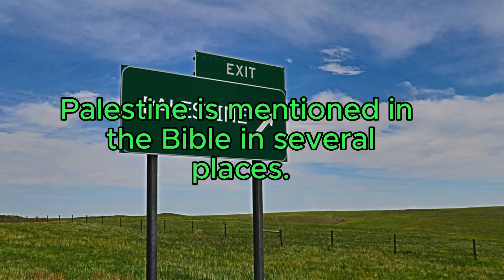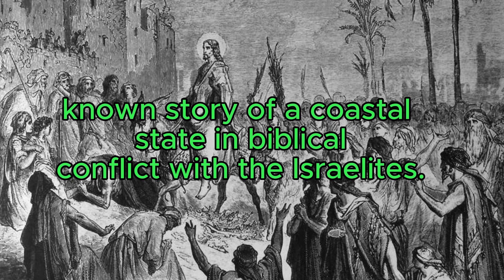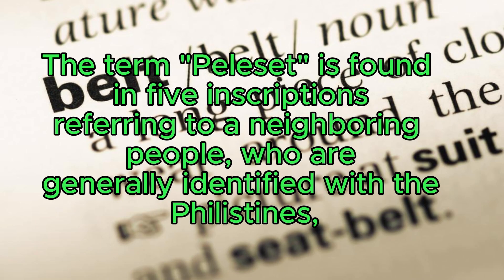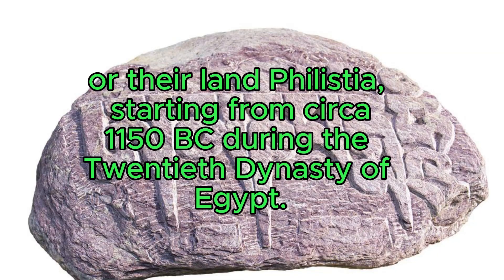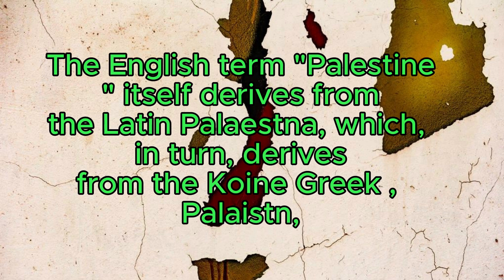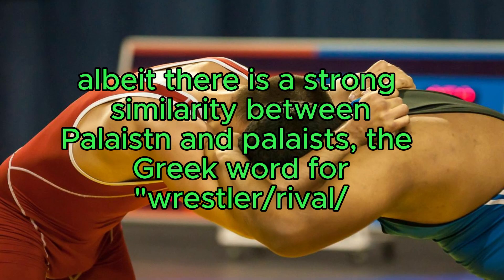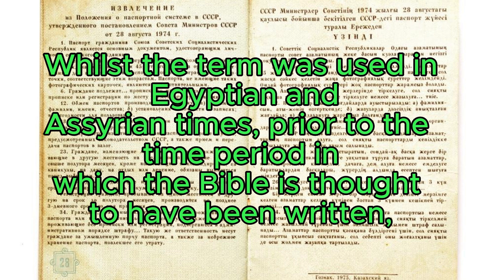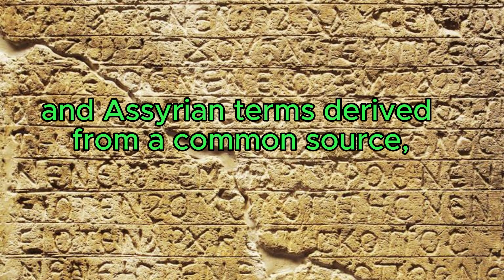The Origins of Palestine: A Biblical and Historical Account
Palestine is mentioned in the Bible in several places. The Hebrew name for Palestine is Pelesheth, which is rendered as “Philistia” in some translations 1. The word “Palestine” itself is derived from the Greek word “Palaistine,” which was used by the ancient Greeks to refer to the region of the eastern Mediterranean that includes modern-day Israel and the Palestinian territories 2.
The Old Testament mentions Palestine as the land of the Philistines, who were one of the ancient peoples that inhabited the region 13. The Book of Judges and the Books of Samuel contain the well-known story of a coastal state in biblical conflict with the Israelites

The term "Peleset" (transliterated from hieroglyphs as P-r-s-t) is found in five inscriptions referring to a neighboring people, who are generally identified with the Philistines,[2] or their land Philistia, starting from circa 1150 BCE during the Twentieth Dynasty of Egypt. The first known mention is at the Medinet Habu temple which refers to the Peleset among those who fought against Egypt during Ramesses III's reign,[3] and the last known is 300 years later on Padiiset's Statue. The Assyrians called the same region "Palashtu/Palastu" or "Pilistu," beginning with Adad-nirari III in the Nimrud Slab in c. 800 BCE through to an Esarhaddon treaty more than a century later.[4][5] Neither the Egyptian nor the Assyrian sources provided clear regional boundaries for the term.[6]
The term "Palestine" first appeared in the 5th century BCE when the ancient Greek historian Herodotus wrote of a "district of Syria, called Palaistinê" between Phoenicia and Egypt in The Histories.[7] Herodotus provides the first historical reference clearly denoting a wider region than biblical Philistia, as he applied the term to both the coastal and the inland regions such as the Judean Mountains and the Jordan Rift Valley.[8][9][10][11] Later Greek writers such as Aristotle, Polemon and Pausanias also used the word, which was followed by Roman writers such as Ovid, Tibullus, Pomponius Mela, Pliny the Elder, Dio Chrysostom, Statius, Plutarch as well as Roman Judean writers Philo of Alexandria and Josephus.[12] There is not currently evidence of the name on any Hellenistic coin or inscription.[13]
In the early 2nd century CE, the term "Syria Palaestina"[a] (literally, "Palestinian Syria"[14][15]) was given to a Roman province incorporating Judaea and other territories, either before or after the suppression of the Bar Kokhba revolt in 135.[16][17][18][19] In around the year 390, during the Byzantine period, the imperial province of Syria Palaestina was then reorganized into Palaestina Prima, Palaestina Secunda[20] and Palaestina Salutaris.[20] Following the Muslim conquest, place names that were in use by the Byzantine administration generally continued to be used in Arabic,[4][21] and the Jund Filastin became one of the military districts within the Umayyad and Abbasid province of Bilad al-Sham.[22]
The use of the name "Palestine" became common in Early Modern English,[23] was used in English and Arabic during the Mutasarrifate of Jerusalem. The term was used widely as a self-identification by Palestinians from the start of the 20th century onwards.[24] In the 20th century the name was used by the British to refer to "Mandatory Palestine," a territory from the former Ottoman Empire which had been divided in the Sykes–Picot Agreement and secured by Britain via the Mandate for Palestine obtained from the League of Nations.[25] Starting from 2013, the term was officially used in the eponymous "State of Palestine."[26] Both incorporated geographic regions from the land commonly known as Palestine, into a new state whose territory was named Palestine.
The English term "Palestine" itself derives from the Latin Palaestīna,[27] which, in turn, derives from the Koine Greek Παλαιστῑ́νη, Palaistī́nē, used by the world's first known historian, Herodotus, in the 5th century BCE.[7] Per Martin Noth, the name likely comes from a proto-Semitic word, albeit there is a strong similarity between Palaistī́nē and palaistês, the Greek word for "wrestler/rival/adversary", which has the same etymological meaning as the Hebrew word "Israel."[28] This was expanded by David Jacobson to theorize the name being a portmanteau of the word for Philistines with a direct translation of the word Israel into Greek (in concordance with the Greek penchant for punning on place names.)[29][